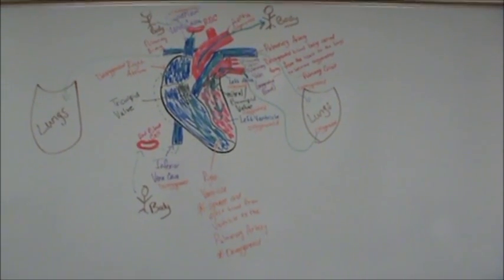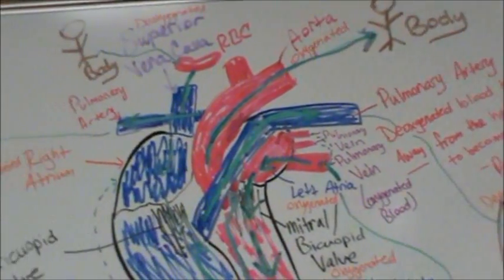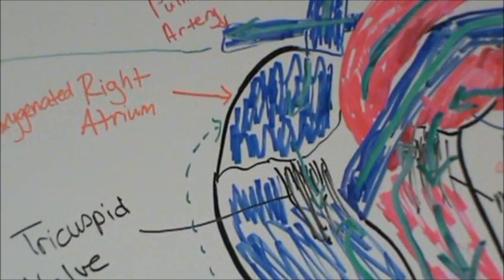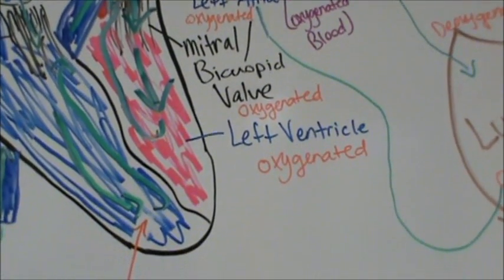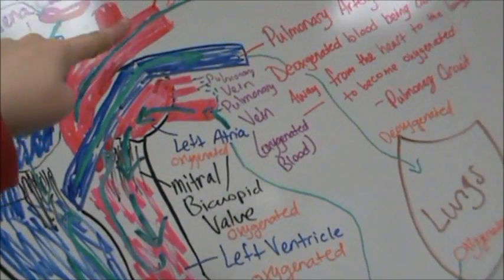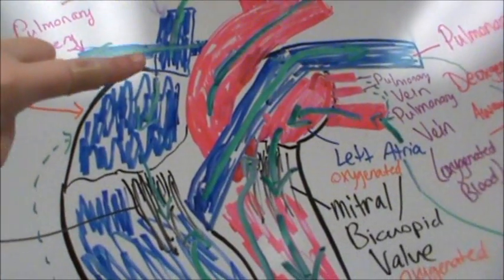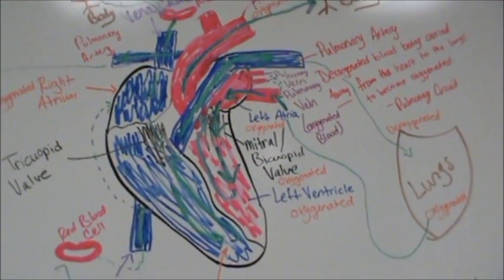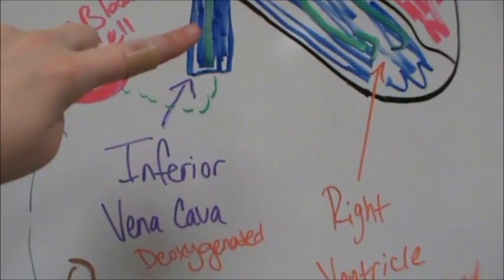Pathway of Blood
This is a video detailing the pathway of the blood. I explain how blood flows through the Systemic and Pulmonary Systems. Also, I pick 4 different random starting points and explain blood flow from each starting point to make sure you understand the blood flow from any given structure.